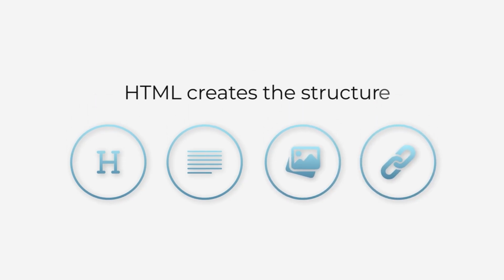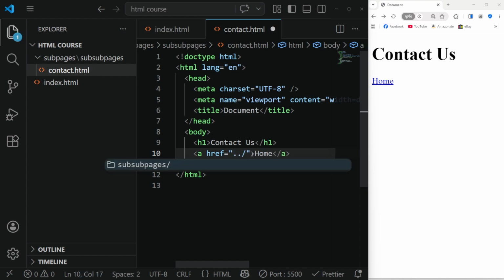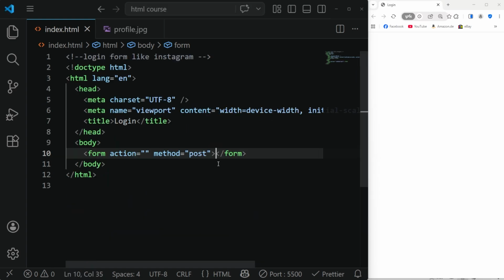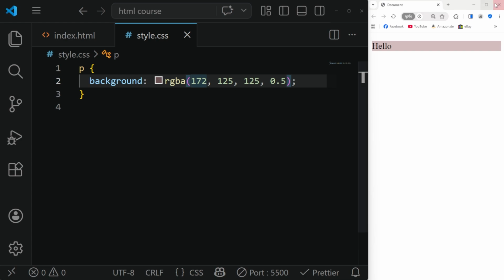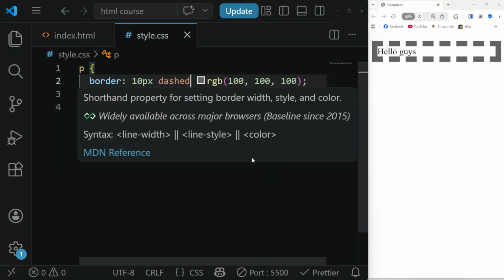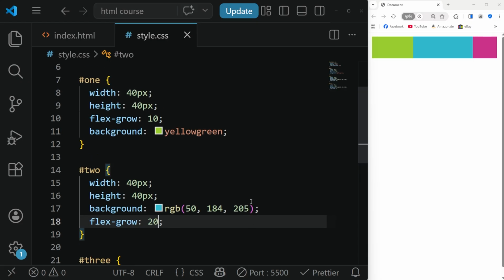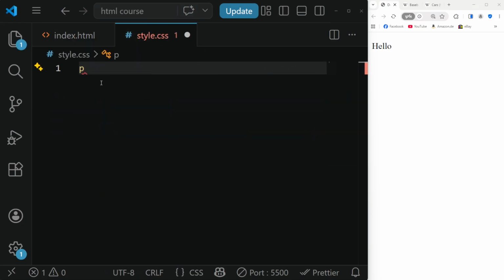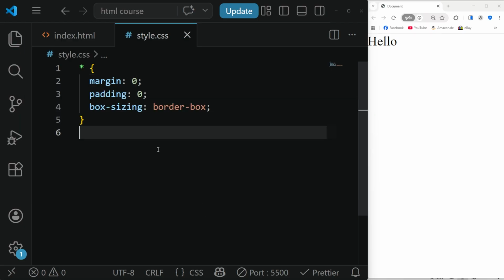Full HTML & CSS Course For Beginners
In this full and free HTML & CSS course for beginners, you will learn everything you need to start building real websites from scratch. This course is perfect for complete beginners and anyone who wants to learn how HTML and CSS work together to create modern websites. Throughout the course, we will cover all the essential concepts step by step

⭐️Time Stamps⭐️
00:00:00 Introduction
00:00:38 What Is HTML?
00:01:42 Setup
00:07:51 Basic Structure
00:14:30 Text
00:18:14 Self Closing Tags
00:19:32 strong
00:20:26 Comments
00:22:12 Lists
00:24:48 Links
00:33:29 Images
00:37:05 Attributes
00:39:19 Containers
00:43:08 Inspect
00:47:27 Tables
00:51:21 Forms
01:05:14 Semantic HTML
01:10:11 Suggestions
01:10:53 Introduction To CSS
01:11:39 What Is CSS?
01:12:36 Setup
01:16:54 Selectors
01:28:55 Basic Syntax
01:30:45 Background & Colors
01:40:17 Text
01:56:13 Width & Height
02:02:33 Comments
02:03:28 Border
02:05:30 The Box Model
02:15:09 Block & Inline
02:18:08 Position
02:24:36 FlexBox
02:43:15 Grid
03:00:35 Pseudo Classes
03:06:53 Pseudo Elements
03:08:55 Shadows
03:13:05 Media Queries
03:18:04 Transform
03:21:05 Transitions
03:25:22 Animations
03:31:22 Variables
03:35:04 Default Styles